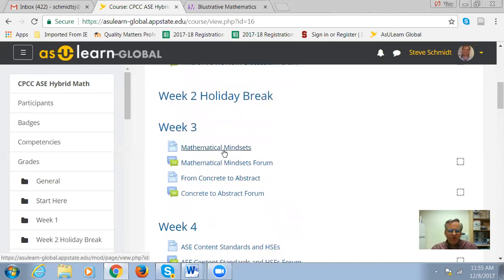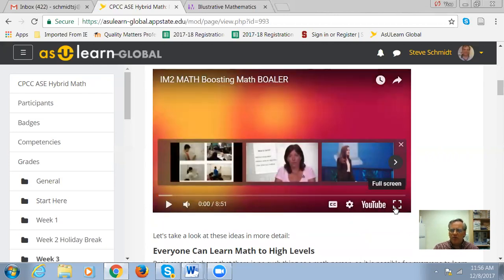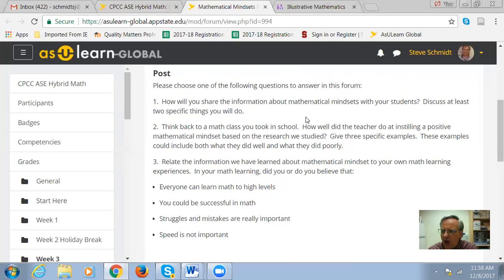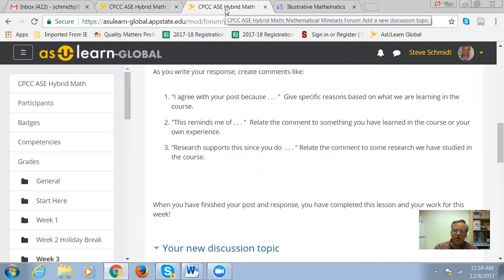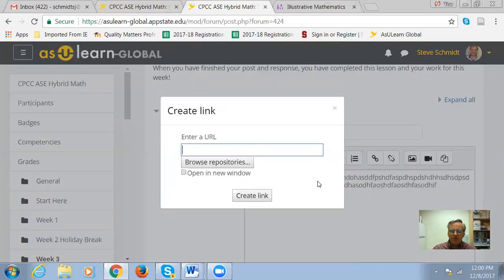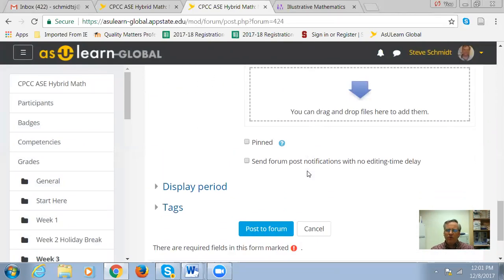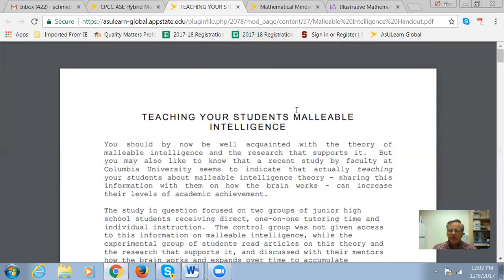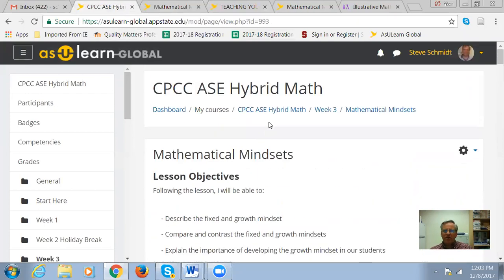ASE Hybrid Math Login Instructions